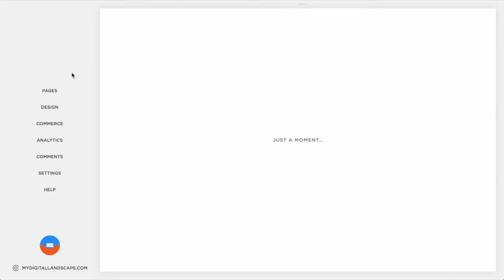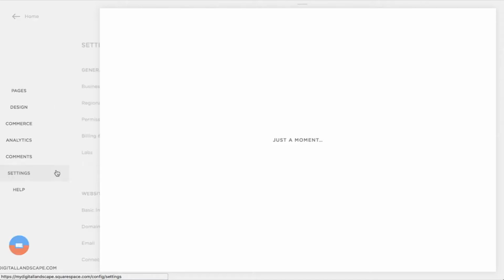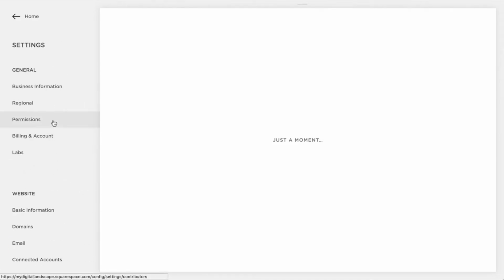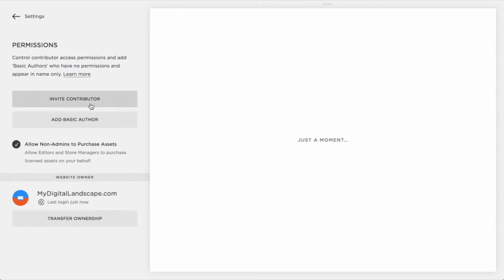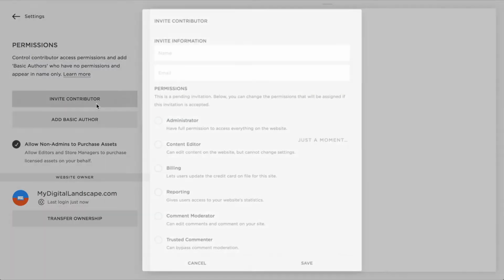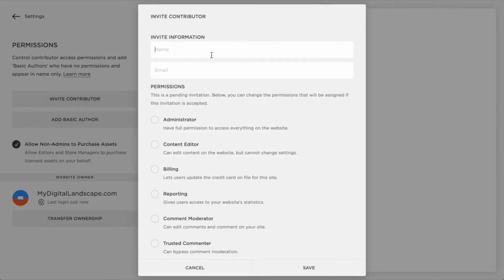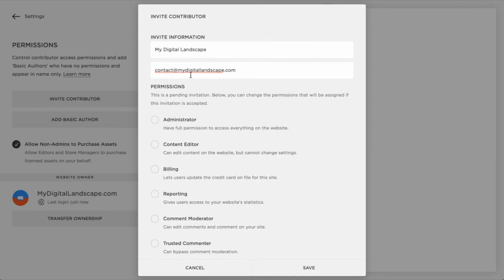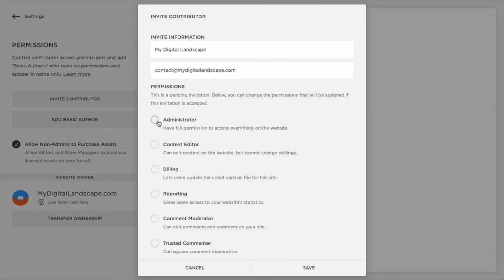Squarespace Administrator Setup